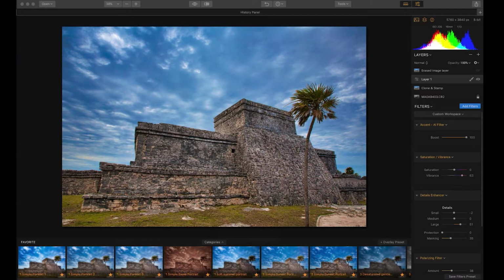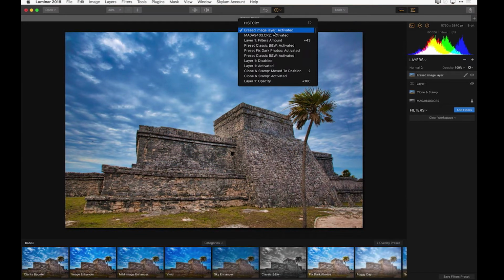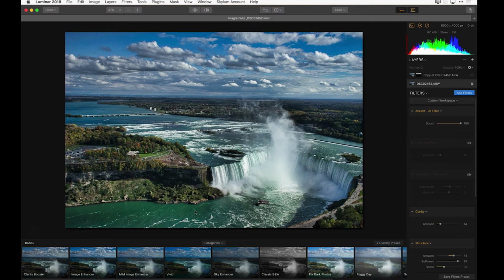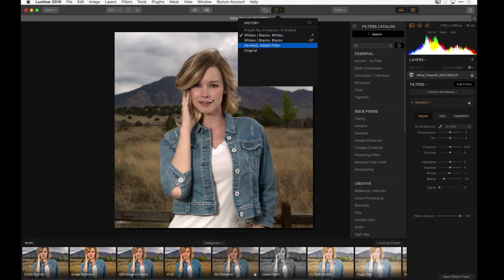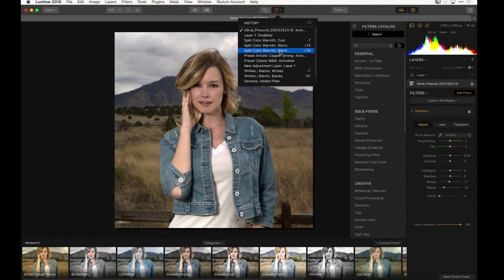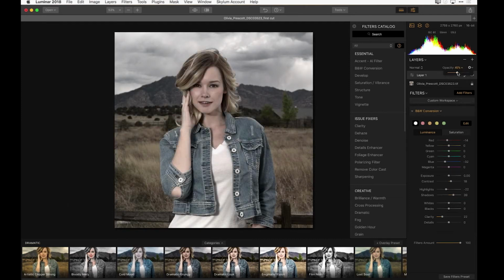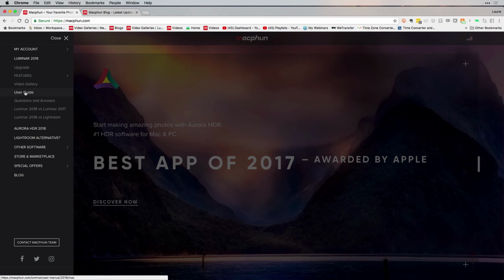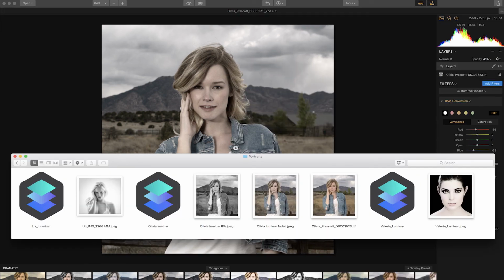Going Back in History with Luminar 2018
Luminar 2018 is a fantastic award-winning editing program that helps you create beautiful images quickly and easily. But did you know that you can go back to every step that you took in order to get that end result? Join Abba Shapiro as he shows you how to take advantage of this important tip (and a few other fun features as well!

In this webinar we will:

- Process several images with some of our favorite Presets and Filters
- Take a look at the History Panel
- Show you how to save your History with the native Luminar file format
- Demonstrate the difference between Saving and Exporting
- Provide you links to User Guides and additional Educational Training

We hope you will find this helpful!